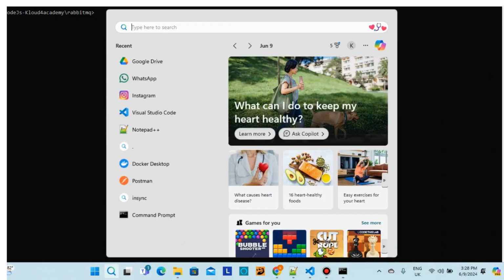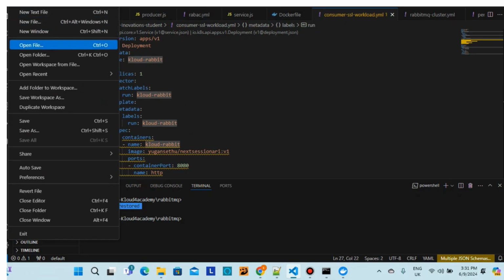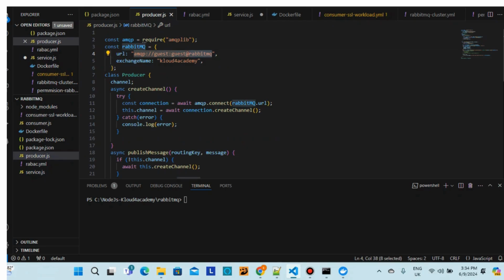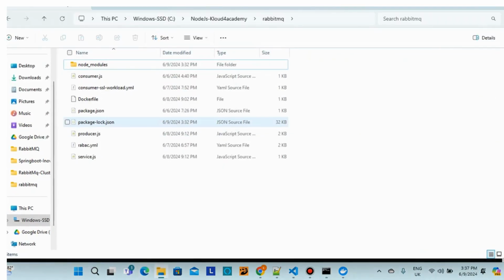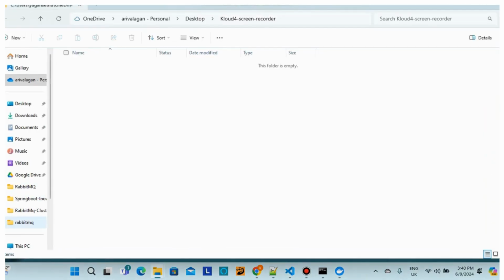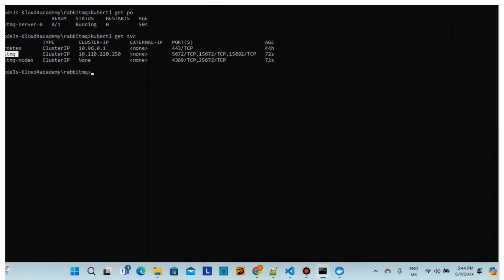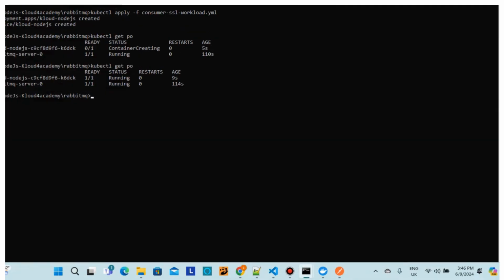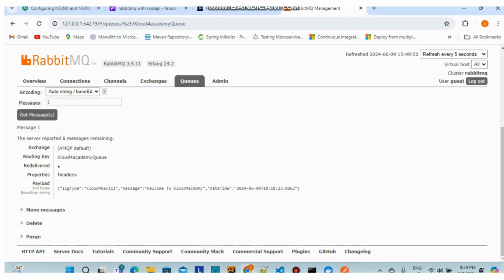NodeJS Microservice Access RabbitMQ Cluster